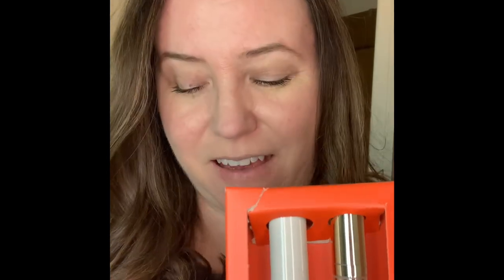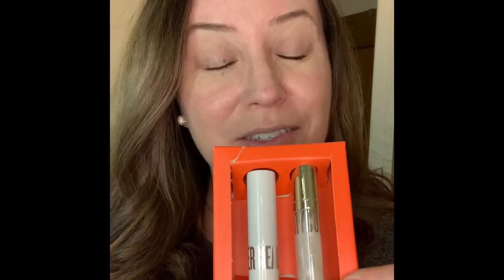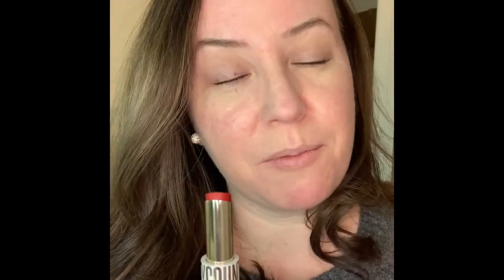Beautycounyer At the Red-Y Lip Duo Unboxing with demo!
Konnichiwa! In this video, I show how Beautycounter’s At the Red-Y Lip Duo makes the perfect gift for your loved ones this holiday season (or yourself!)